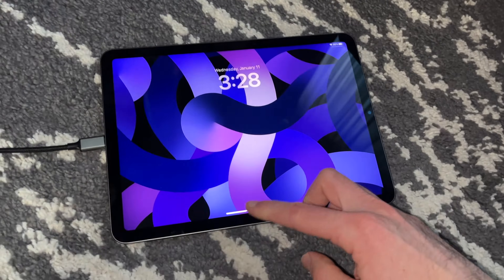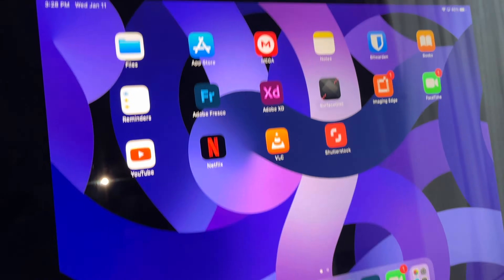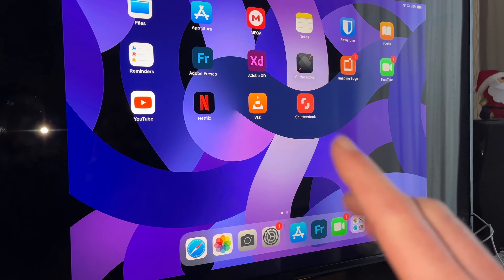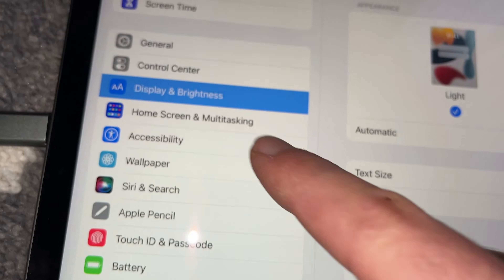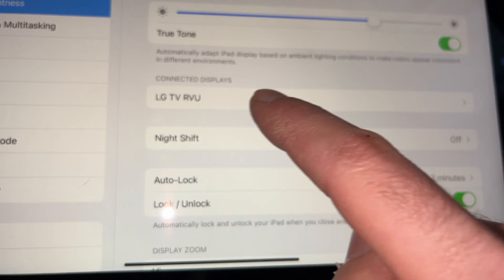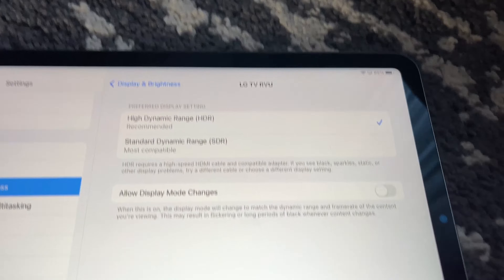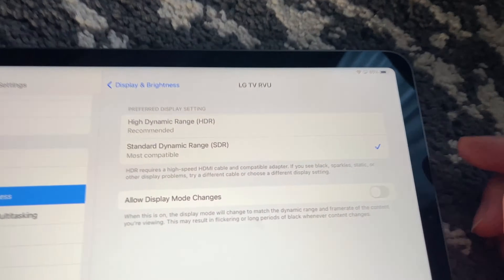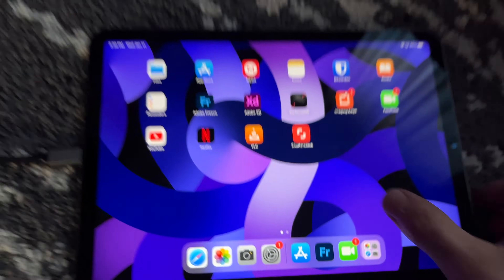How to Fix iPad not Connecting to TV HDMI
I will show you how fix your iPad in case it does not connect to your TV HDMI port. This problem can be solved in less than a minute!

↓↓Amazon links↓↓
►Apple USB-C Digital AV Multiport Adapter
►Plugable USB C to HDMI